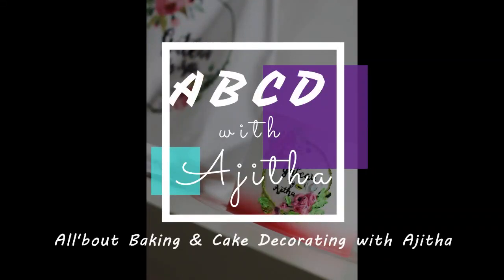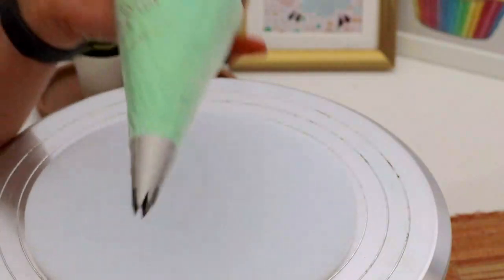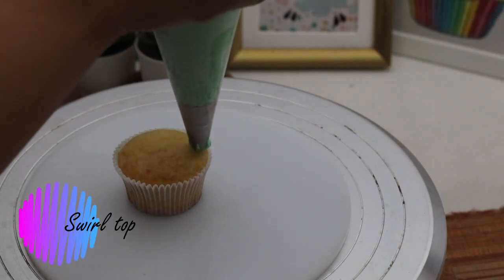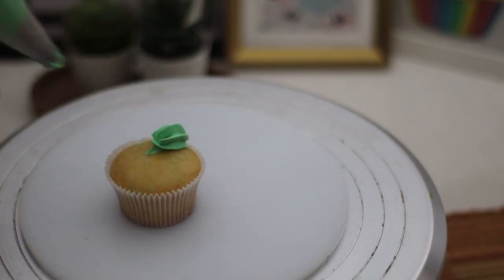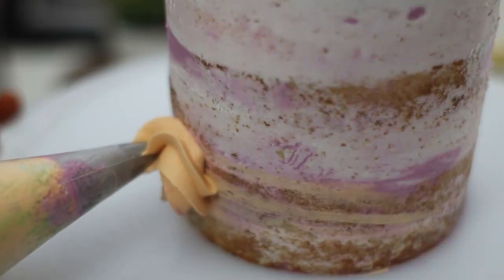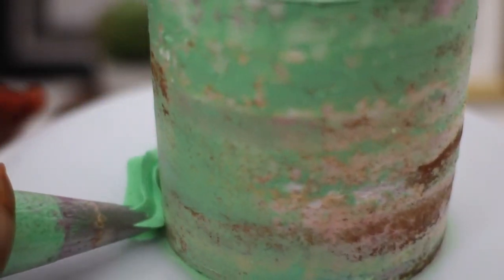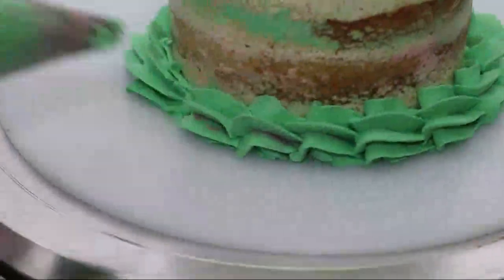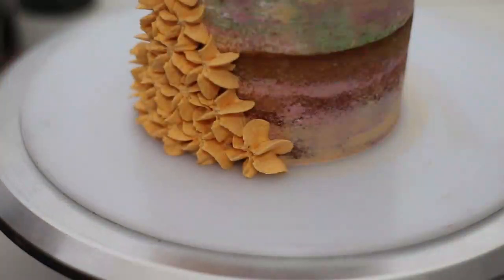Piping Techniques : Part -1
Learn all the techniques of piping with different nozzles to give a professional finish to the cakes with all tips & tricks to pipe perfectly every time.

Learn more !!
Here are tutorials!!